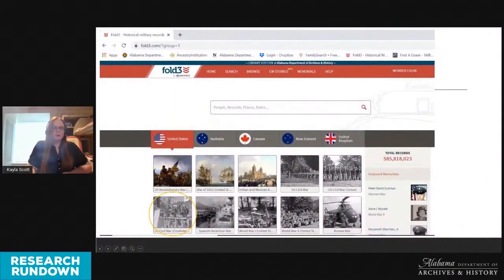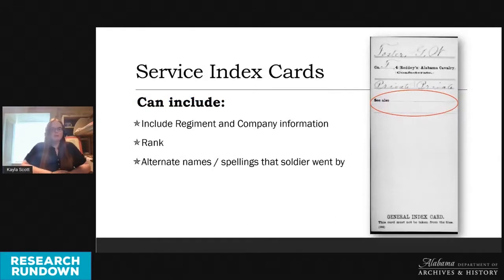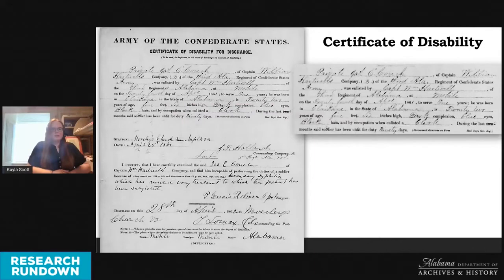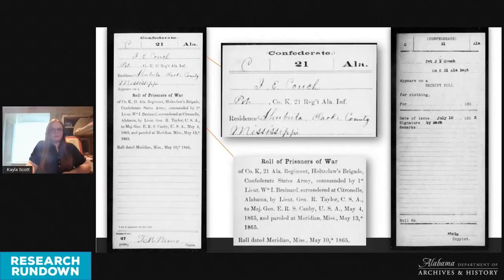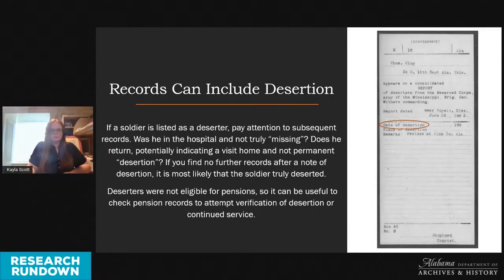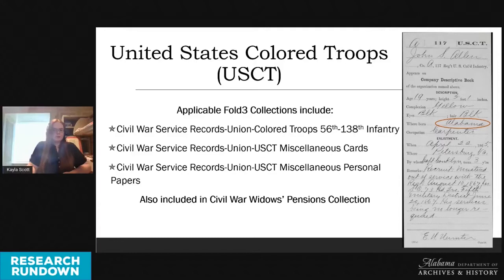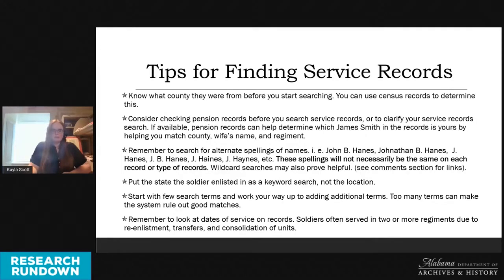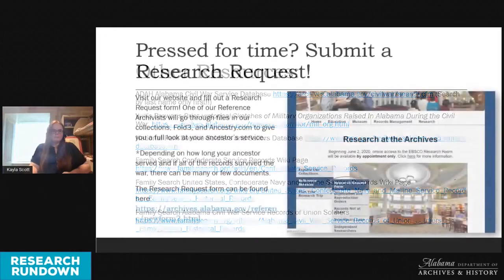Research Rundown: Civil War Service Records & Fold3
History & Genealogy How-To. This week, watch "Civil War Service Records & Fold3" to discover how and where to search for Confederate Civil War service records in the ADAH's collections, Fold3, and beyond. This presentation will delve into the wide variety of documents that can be found in service records files, such as hospital and prisoner of war records, and how to use them while conducting genealogical research.